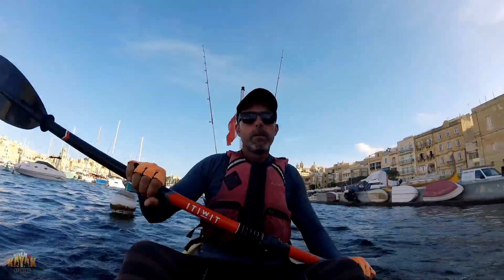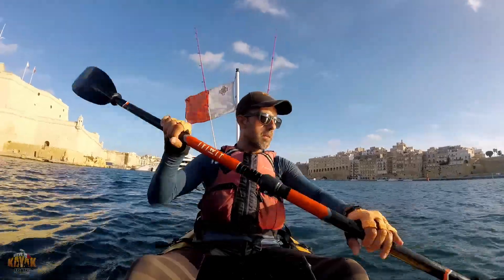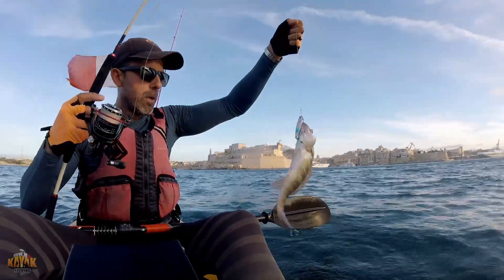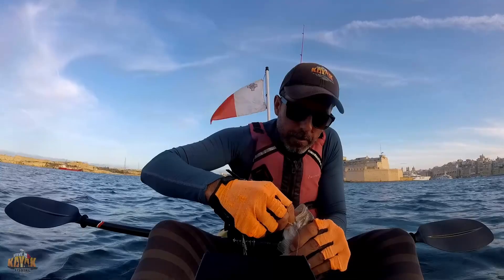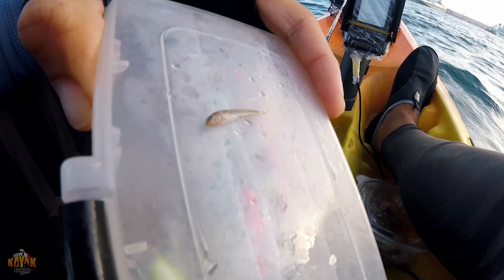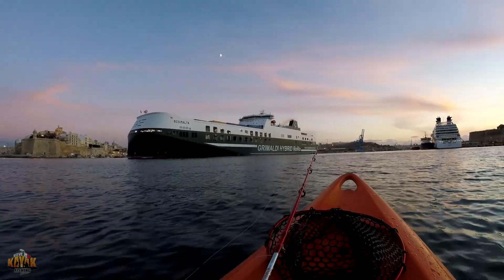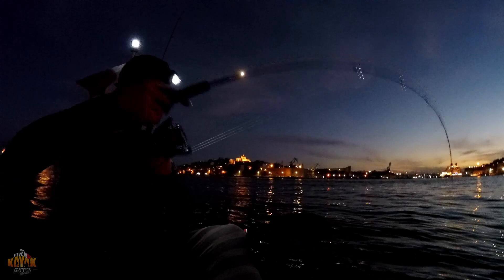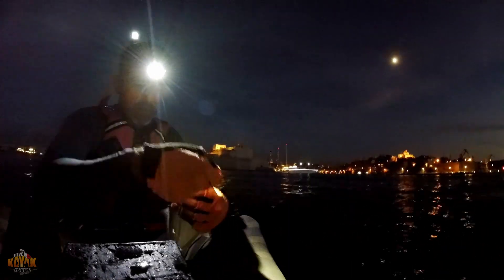White Grouper catch and release and a keeper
It was a quick fishing afternoon, after a few minutes hooked a White Grouper, (Cerna Bajda) which it was released and after a while with bottom fishing hooked a nice keeper a Blue runner (Sawrella Imperjali)